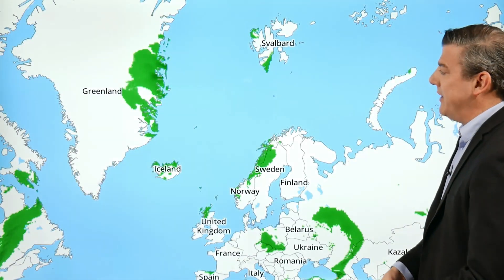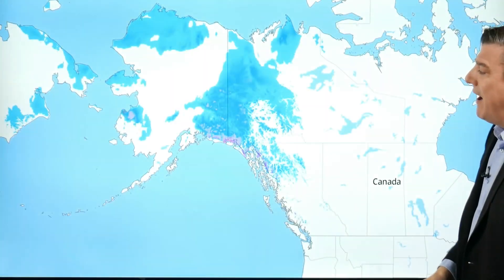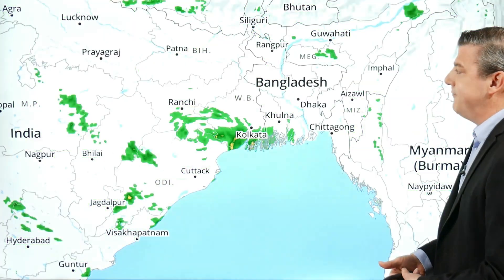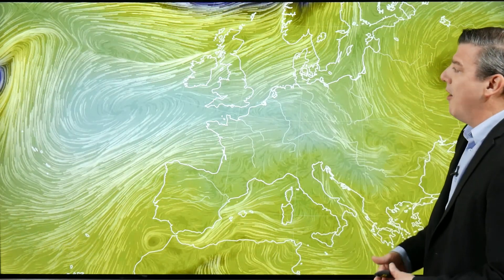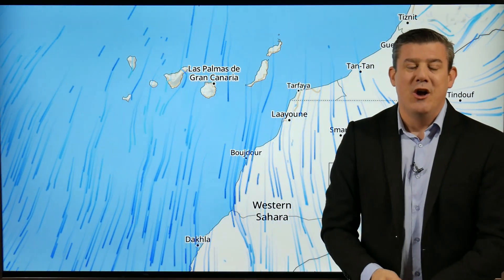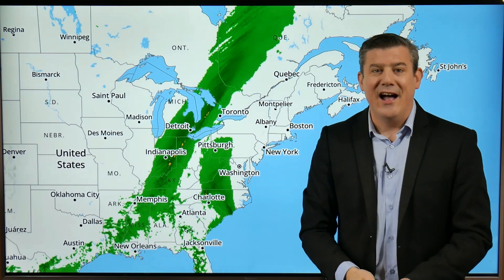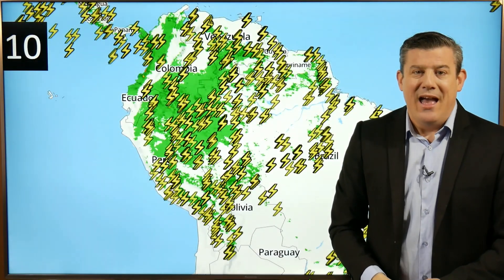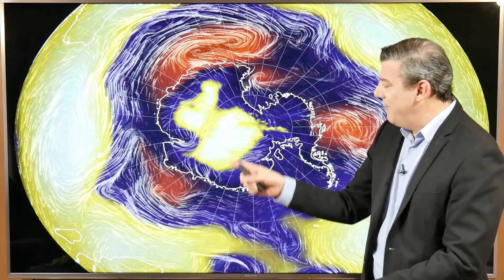10 Weather Extremes on Earth today (Wed Sep 22)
We track two tropical storms in the Atlantic and a larger arctic storm further north. We follow heavy snow across the Yukon and heavy rain into India and Bangladesh.

We also have an update on stormy lows around Antarctica and thunderstorms and rainmakers across Africa and Central and South America.

Our videos are made with the help of earth.nullschool.net
 and our official business partnership with IBM.